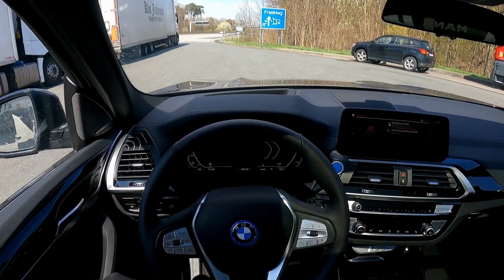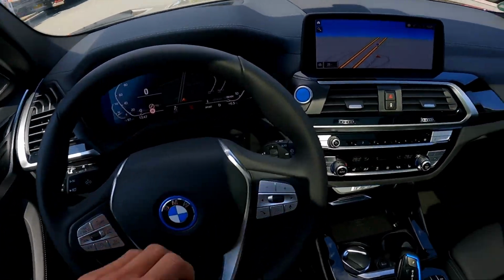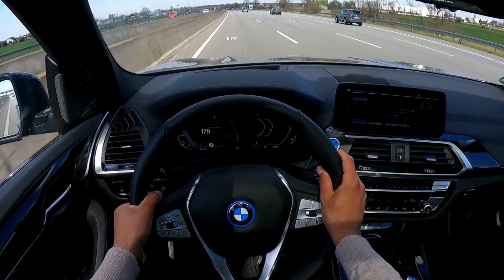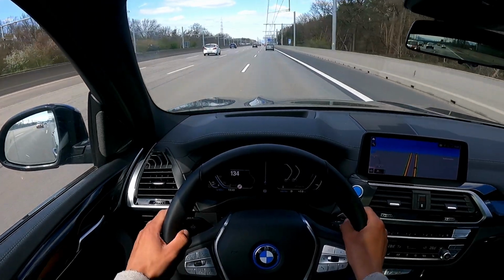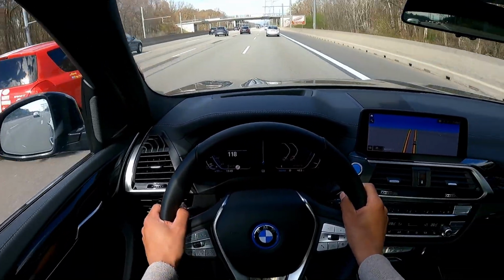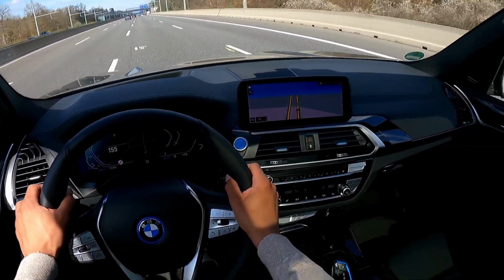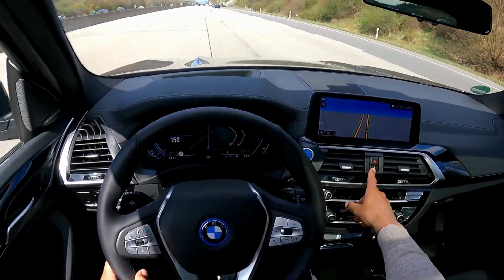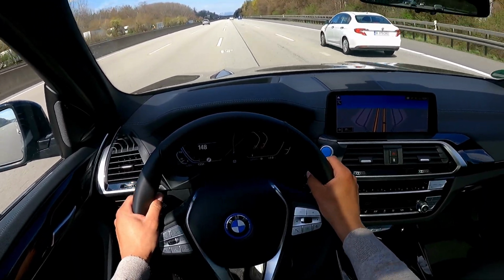2022 BMW IX3 | ACCELERATION & REVIEW on AUTOBAHN [NO SPEED LIMIT] by Catching Cars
2022 BMW IX3
80 kWh Battery & 1 Electric Motor
RWD
286 PS      282 hp
400 Nm     295 ft-lb
1 Speed Automatic
Acceleration, POV Drive  & my thoughts of this car
on German Autobahn
CATCHING CARS